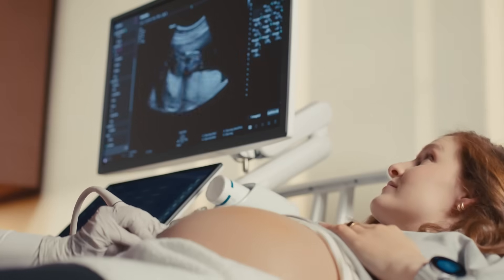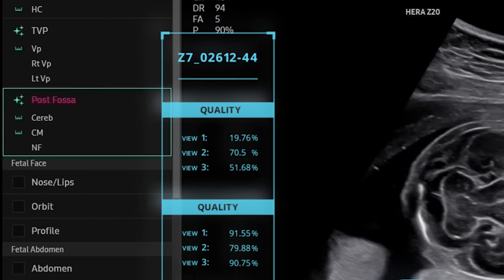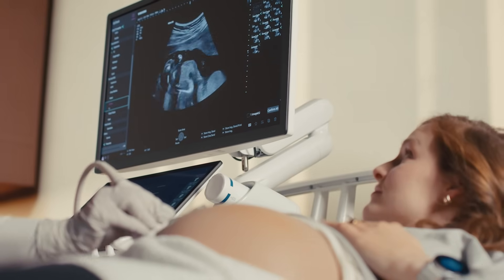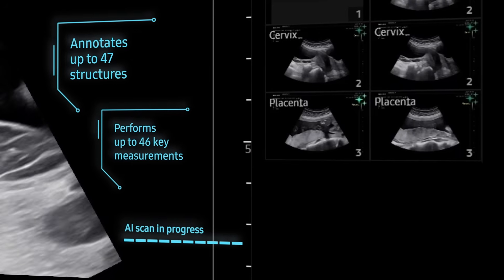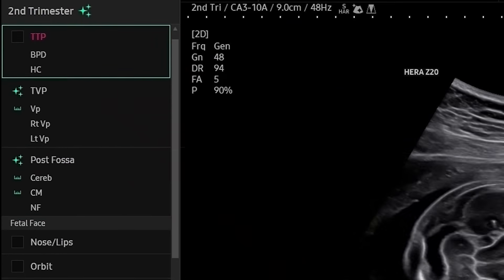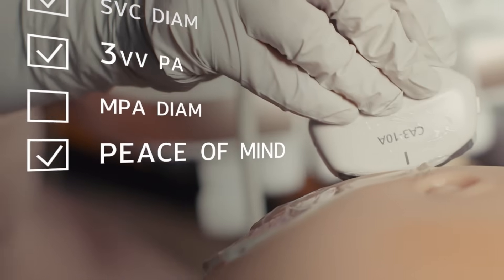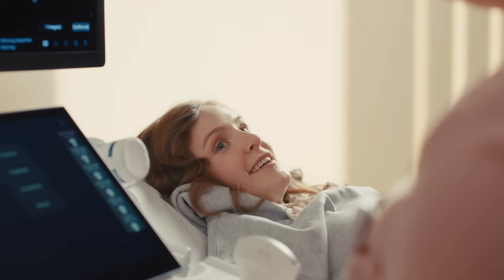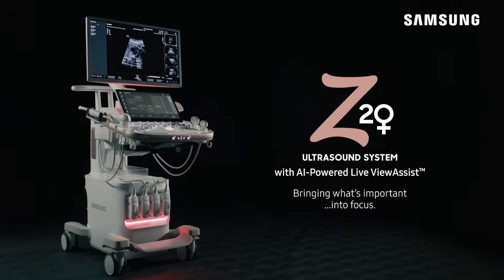Samsung's Live ViewAssist: Ultrasound AI You Didn’t Know You Needed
Samsung Ultrasound introduces Live ViewAssist: AI that works in real time—so you don’t have to.

With fewer buttons to press and more brainpower built in, Samsung Z20 with its smart ultrasound tool tracks your scan and serves up what you need… without slowing you down.

✨ Effortless. Intelligent. Exactly how AI should be.